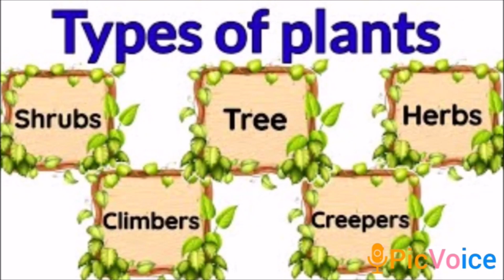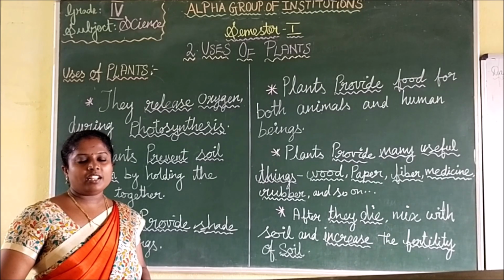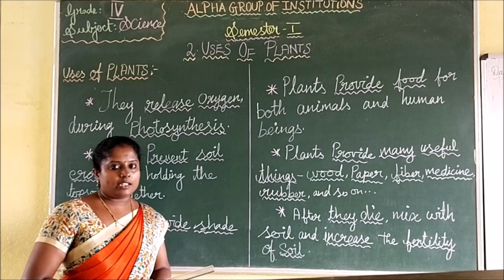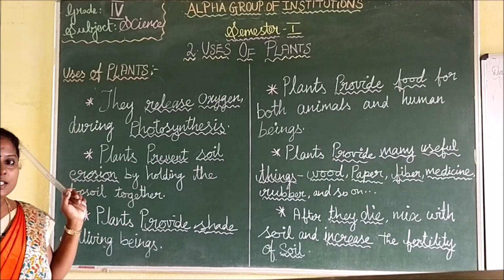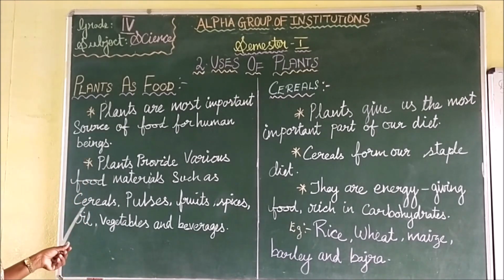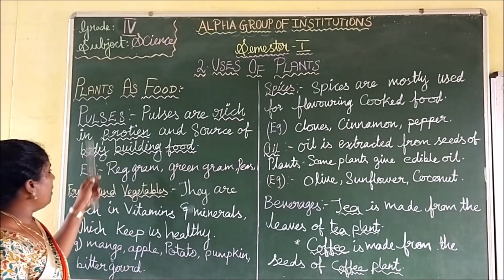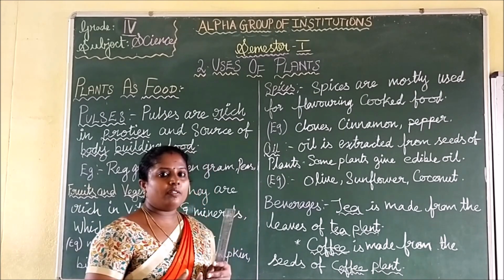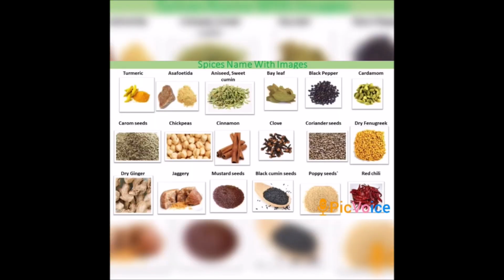GRADE IV SCIENCE USES OF PLANTS PART 1